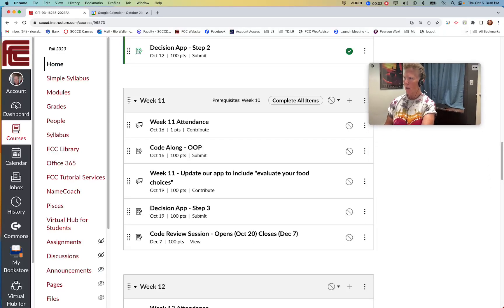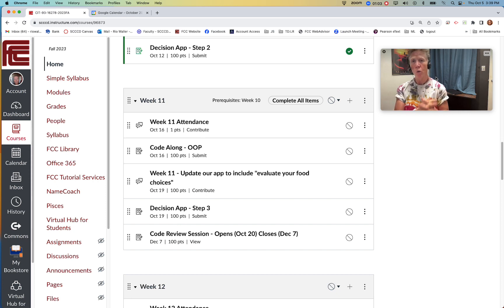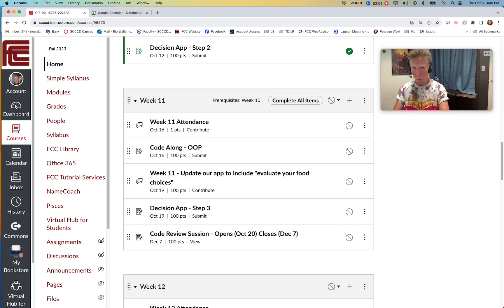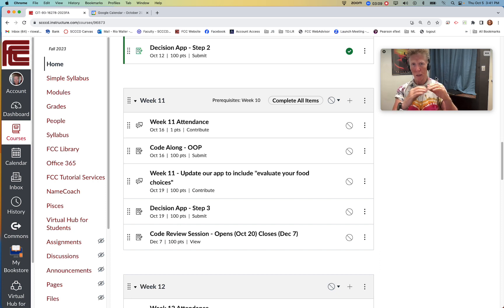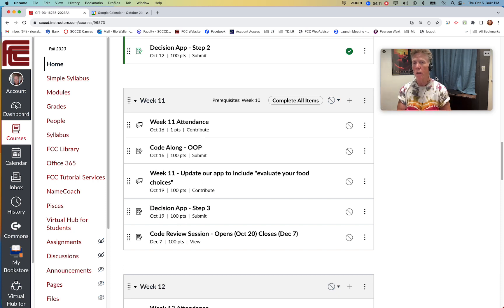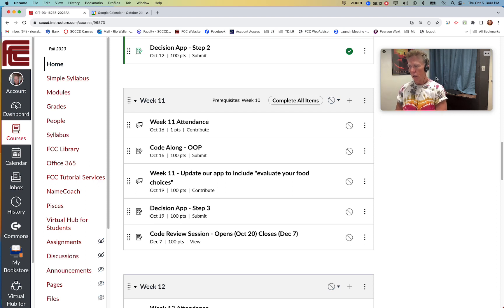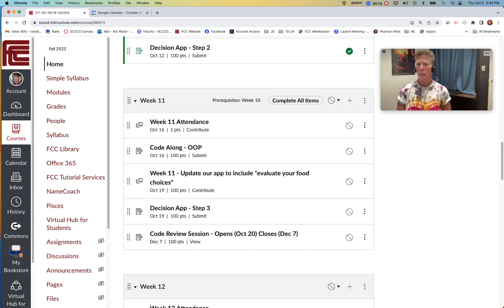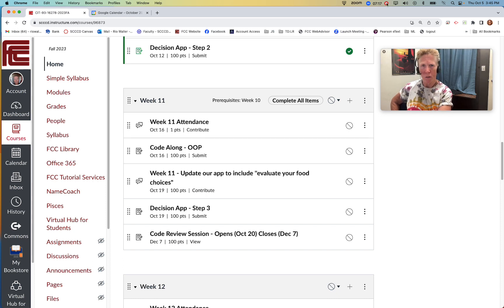CIT93FA23 - Week 11 Attendance